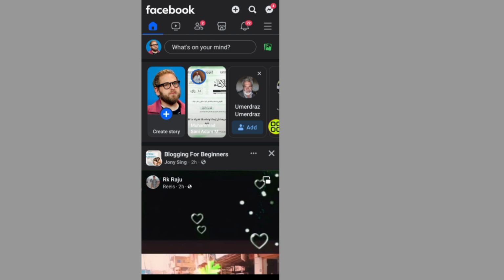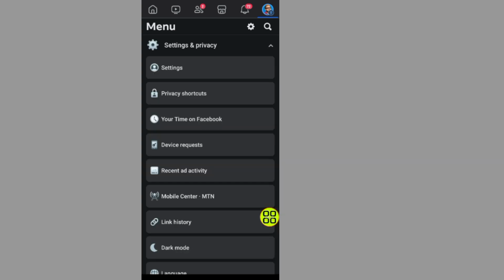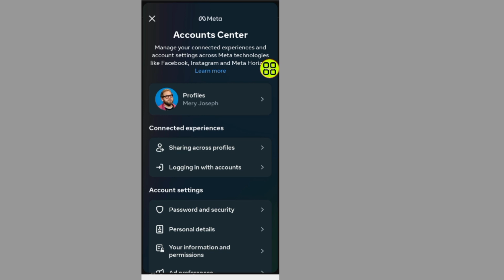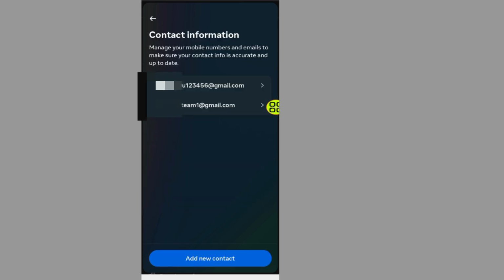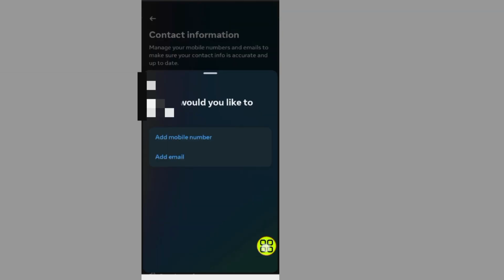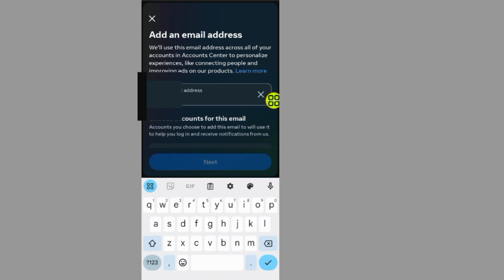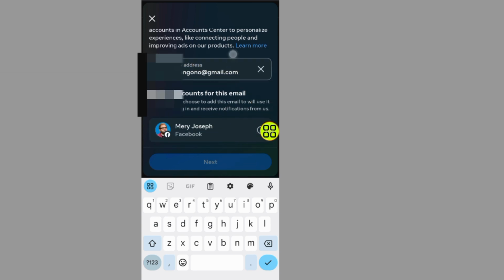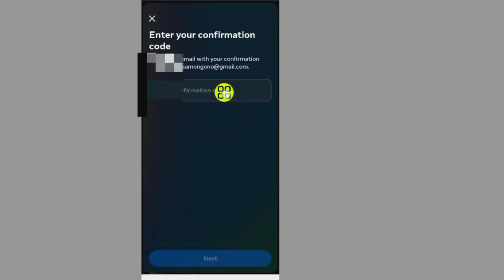How To Add Gmail In Facebook - Full Guide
Learn How To add gmail in facebook 2024 in a few simple steps. If you are looking for a video about how to add gmail on facebook, here it is! In this video I will show you how to facebook a gmail add. Be sure to watch the video to the very end. You will learn how to add another/new email in facebook.